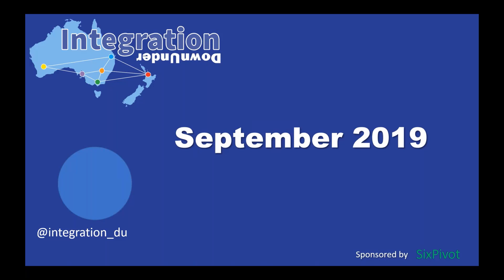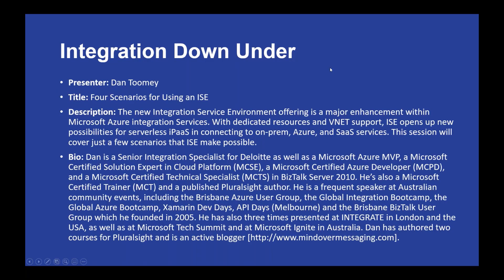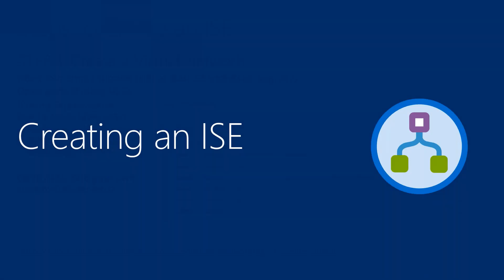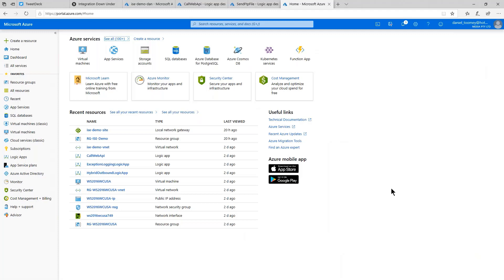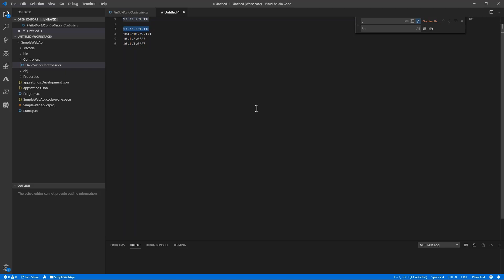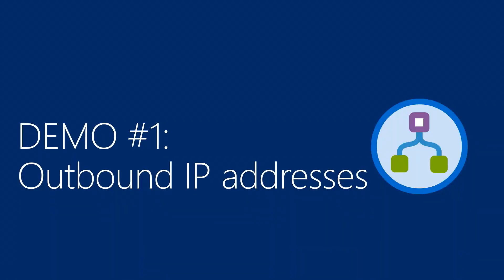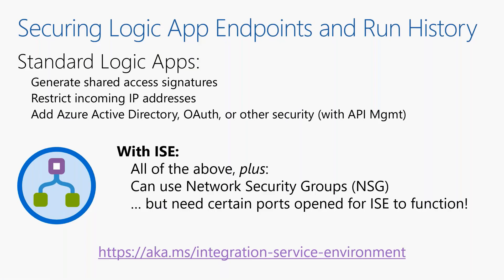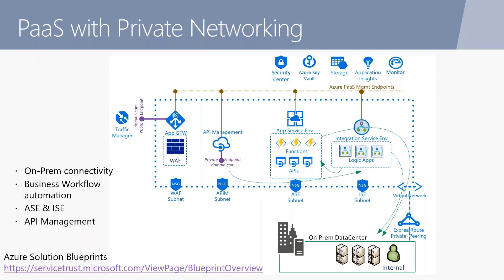Integration Down Under September 2019 Meeting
Presenter: Dan Toomey
Title: Four Scenarios for Using an ISE
Description: The new Integration Service Environment offering is a major enhancement within Microsoft Azure integration Services. With dedicated resources and VNET support, ISE opens up new possibilities for serverless iPaaS in connecting to on-prem, Azure, and SaaS services. This session will cover just a few scenarios that ISE make possible.
Bio: Dan is a Senior Integration Specialist for Deloitte as well as a Microsoft Azure MVP, a Microsoft Certified Solution Expert in Cloud Platform (MCSE), a Microsoft Certified Azure Developer (MCPD), and a Microsoft Certified Technical Specialist (MCTS) in BizTalk Server 2010. He’s also a Microsoft Certified Trainer (MCT) and a published Pluralsight author. He is a frequent speaker at Australian community events, including the Brisbane Azure User Group, the Global Integration Bootcamp, the Global Azure Bootcamp, Xamarin Dev Days, API Days (Melbourne) and the Brisbane BizTalk User Group which he founded in 2005. He has also three times presented at INTEGRATE in London and the USA, as well as at Microsoft Tech Summit and at Microsoft Ignite in Australia. Dan has authored two courses for Pluralsight and is an active blogger